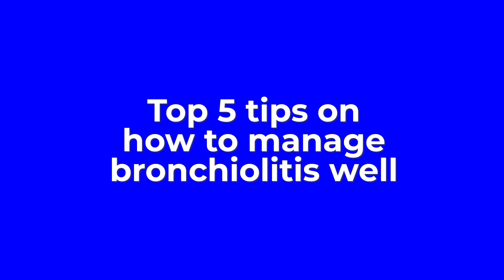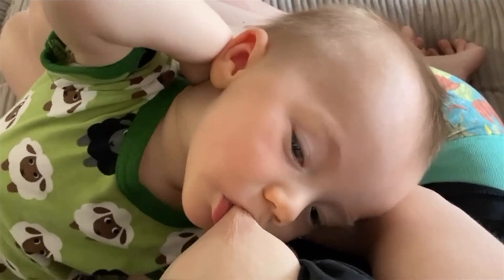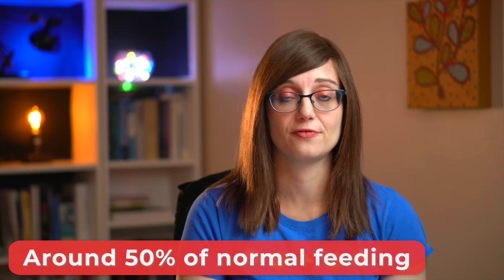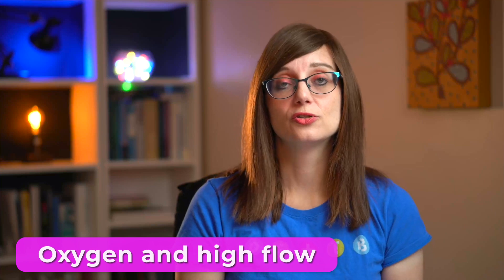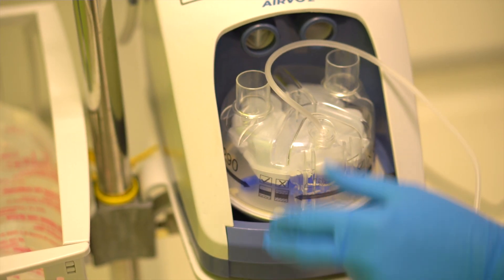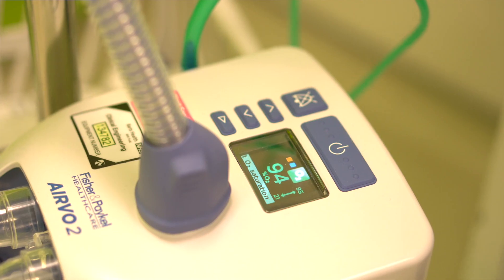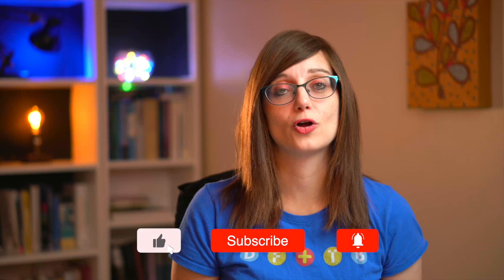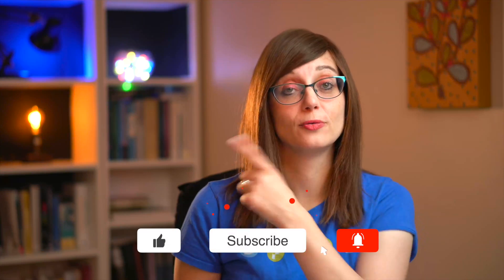5 things you NEED to know about bronchiolitis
We see patients with bronchiolitis frequently in Paeds ED. Diagnosing bronchiolitis is fairly straightforward, but the challenge is knowing how to recognise which patients need admitted and which can be sent home safely.

Here are my 5 top tips on managing bronchiolitis.

0:00 Intro
0:19 Assess the feeding
2:07 Remember the higher risk infants
3:17 The drugs don't work
6:07 Know your discharge criteria
7:47 Safetynet well